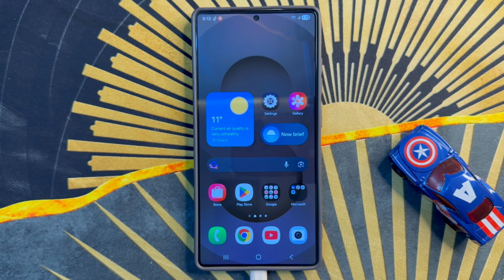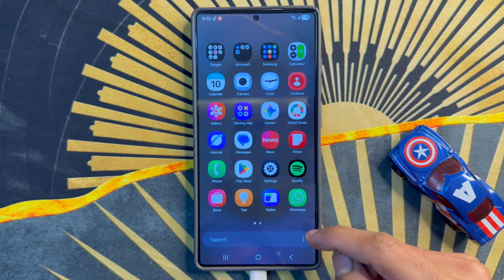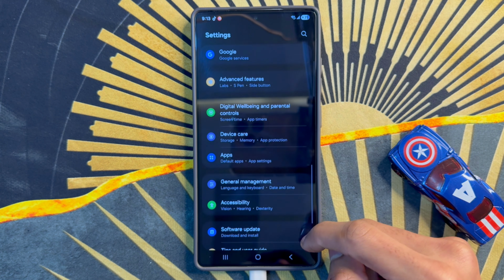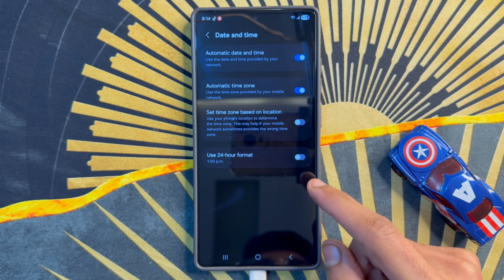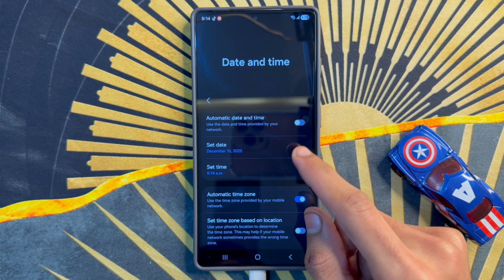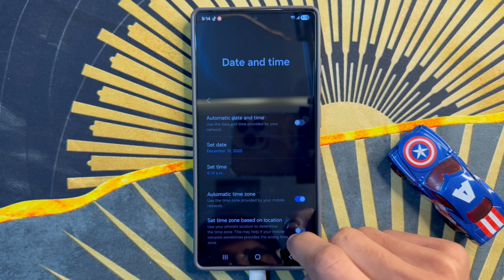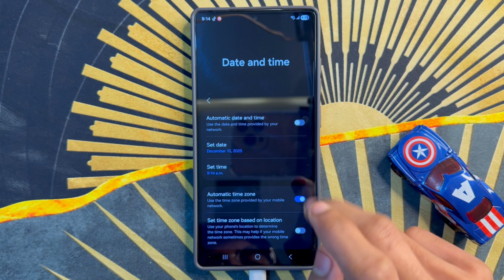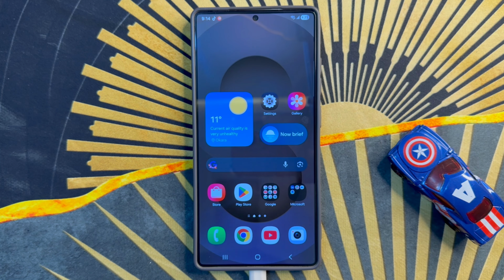How to Manually Set the Date & Time on Samsung Galaxy S26 Ultra